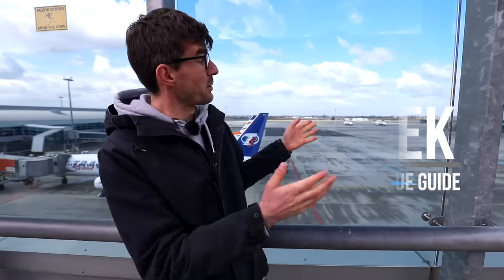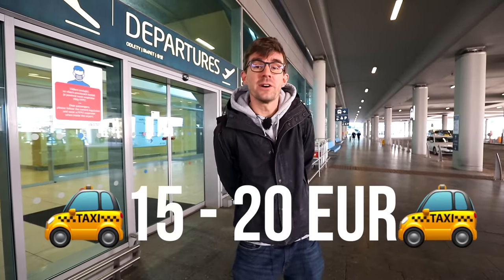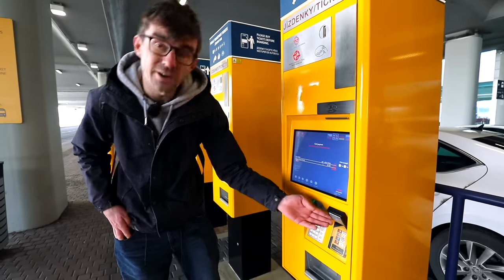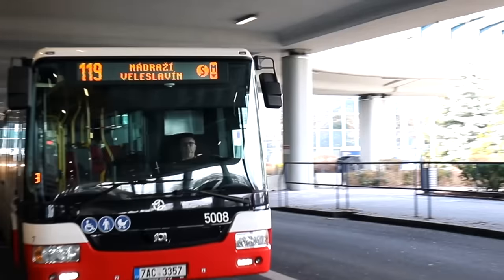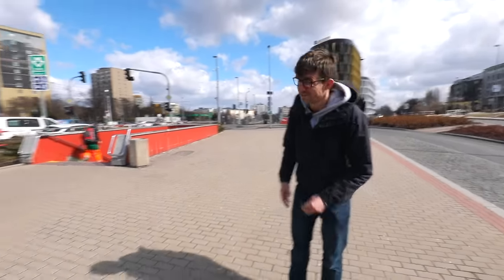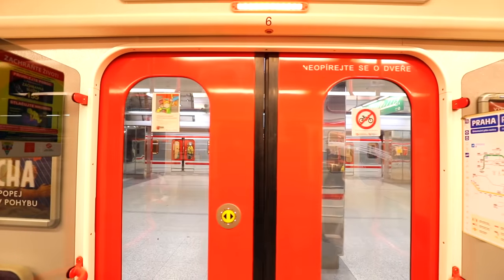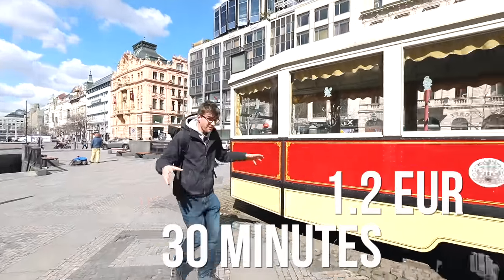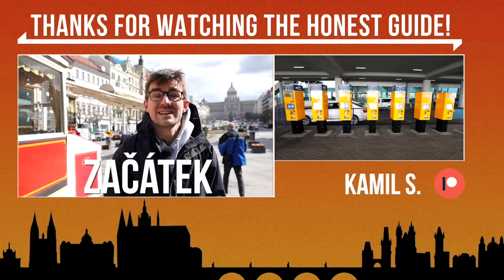Fast & Cheap: From Prague Airport to the City Centre for just 1.2 EUR (2021 Honest Guide)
How to get from the airport to the city centre in Prague? Quick, easy and cheap option. Use public transport, take bus 119 to Nádraží Veleslavín, transfer to metro and 8th stop is Můstek. Buy and validate (!) a ticket. 90 minutes ticket costs 1.2 EUR, you can pay by card, don't change money at the airport. More in the video.